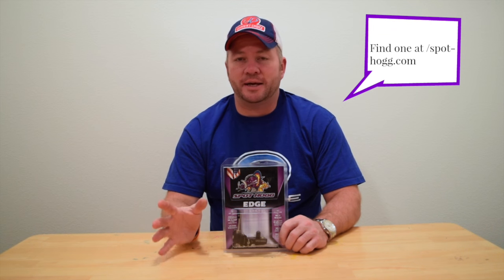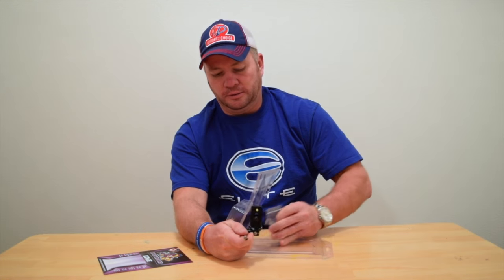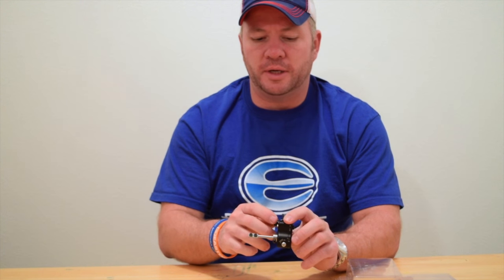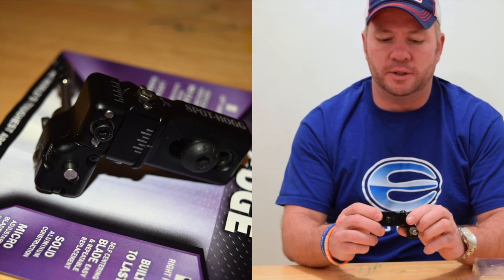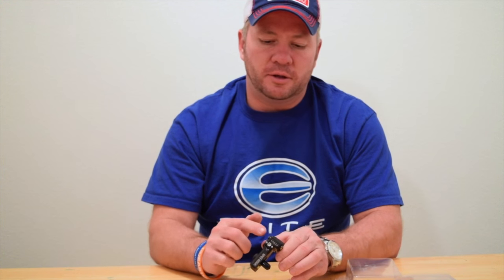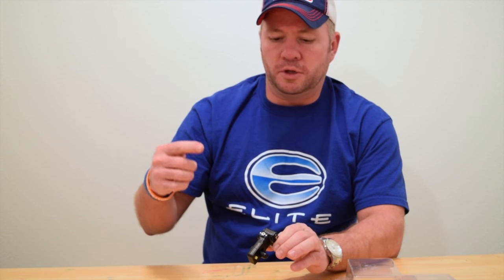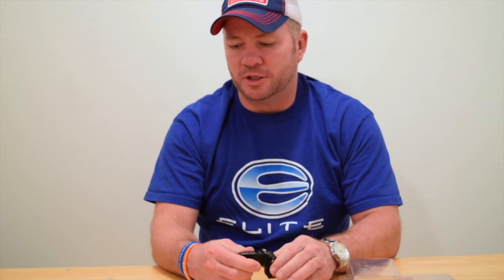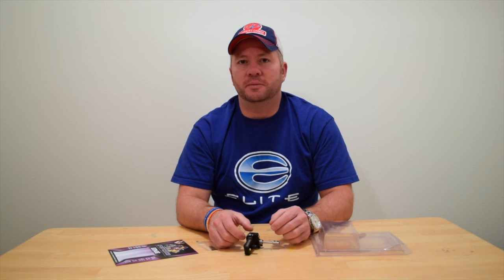Spot Hogg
Reo  talks about a favorite piece of equipment, the Spot-hogg rest.